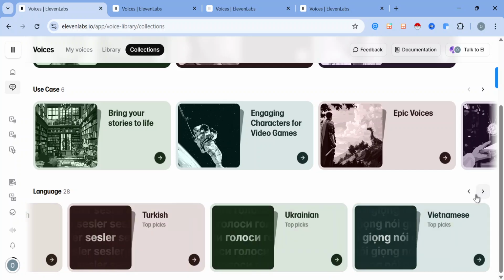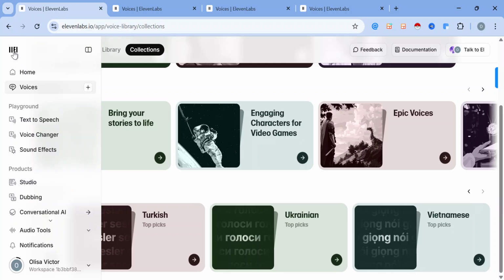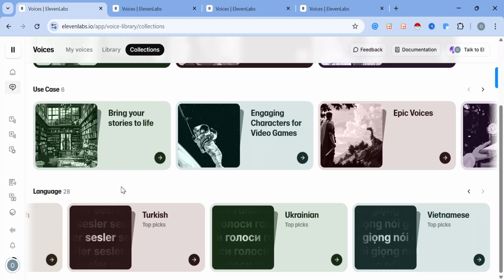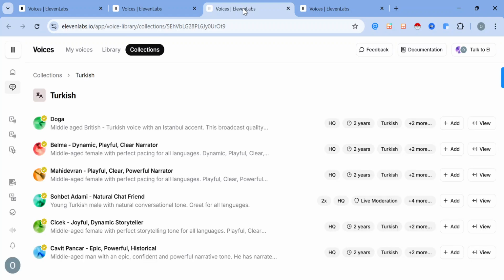How To Use Turkish Voice On Eleven Labs (Best Method)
In this video, I’ll show you exactly how to use elevenlabs free step by step so you can get results quickly and without confusion.

I’ll walk you through how to use elevenlabs, why it matters, and the best way to approach it so you can successfully learn how to use elevenlabs for free forever  and how to clone voice with elevenlabsright away.

If you’ve been wondering how to use elevenlabs for free, this guide will make it clear and easy to follow.